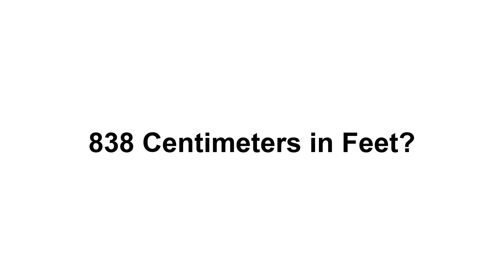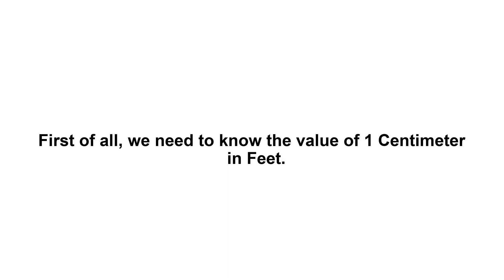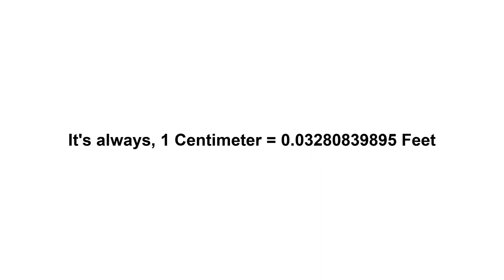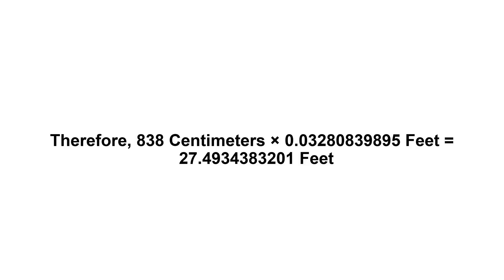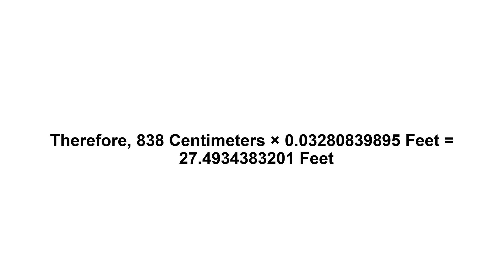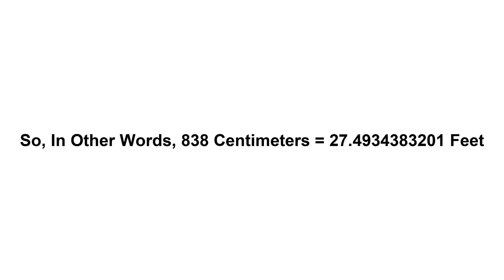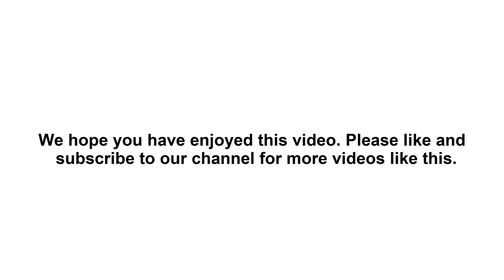838 cm in feet? How to Convert 838 Centimeters(cm) in Feet?